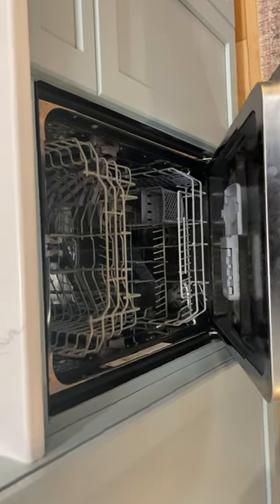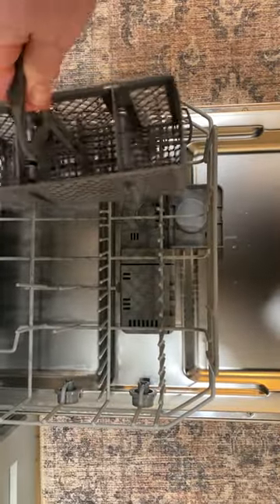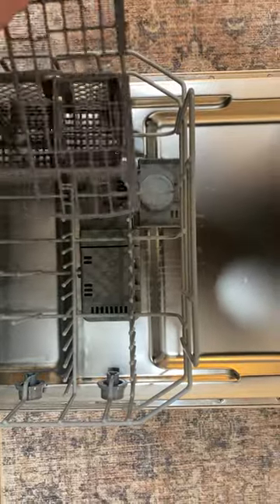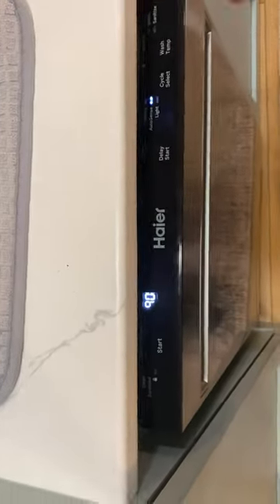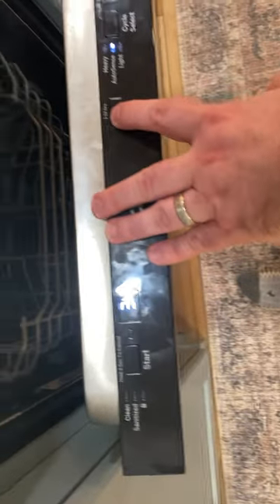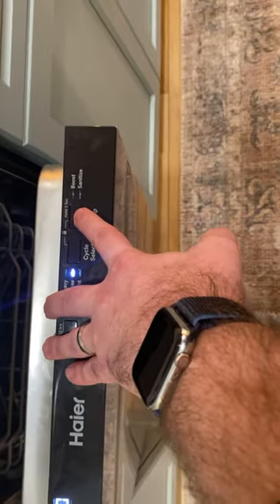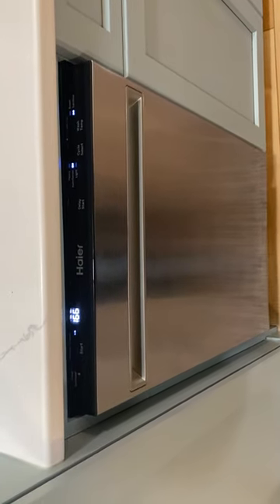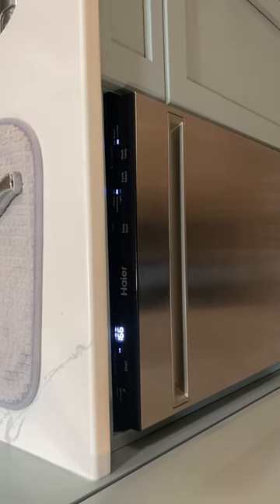How to use the Haier 24" dishwasher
Goes over how to use the Haier dishwasher unit.  Unlike many other dishwashers, this small unit MUST be closed before you can issue commands to run the cleaning cycles.